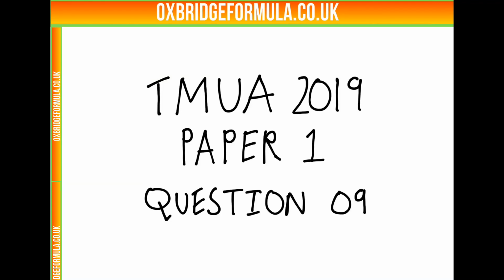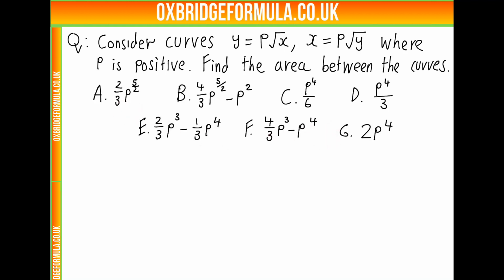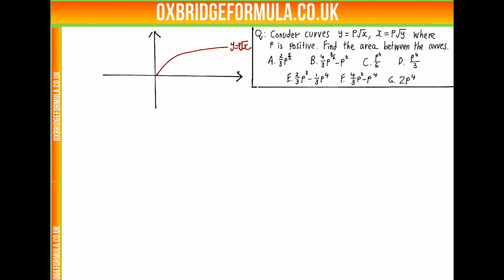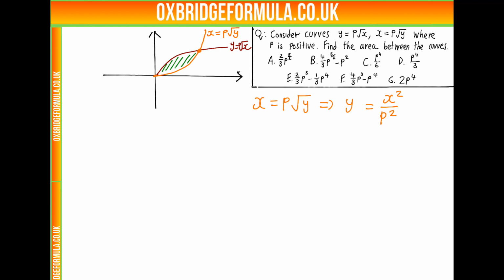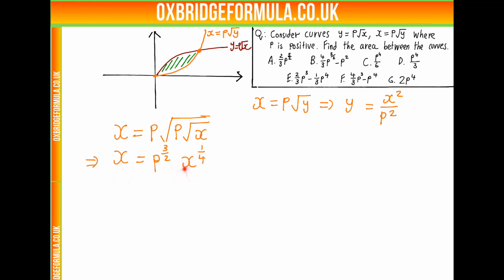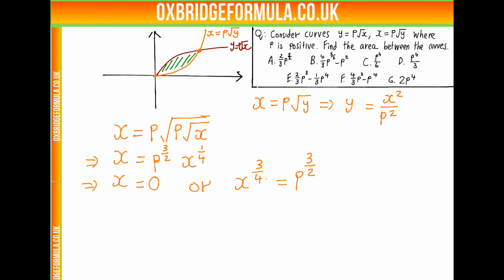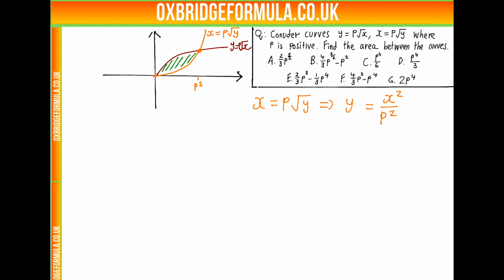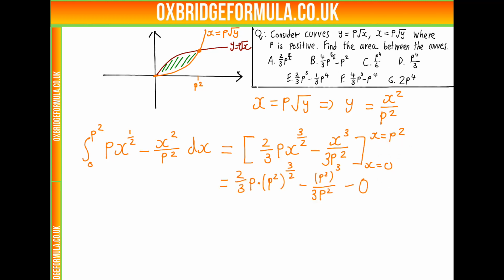TMUA 2019 Paper 1 - Q09 - Area Enclosed Between Curves - Worked Solution